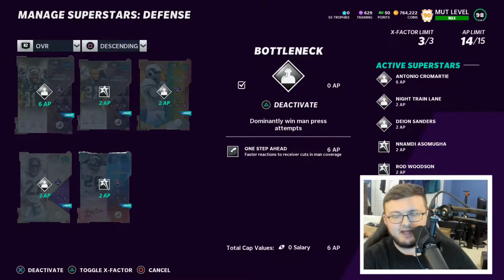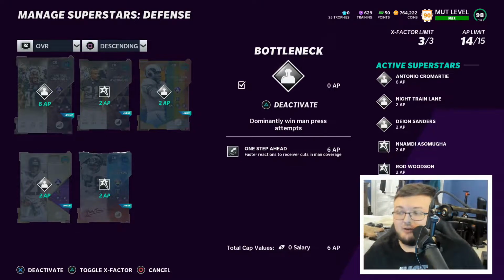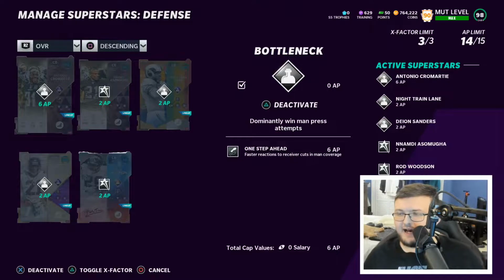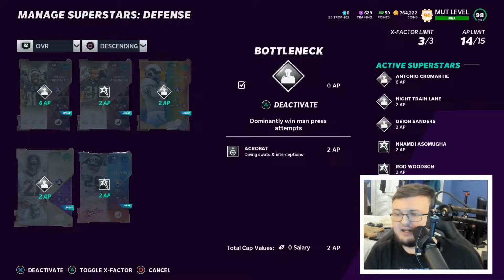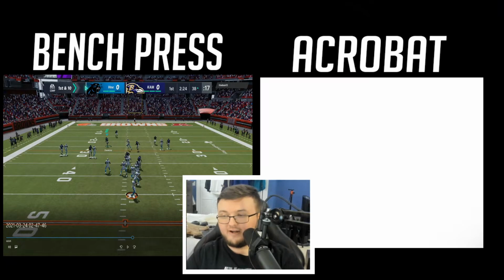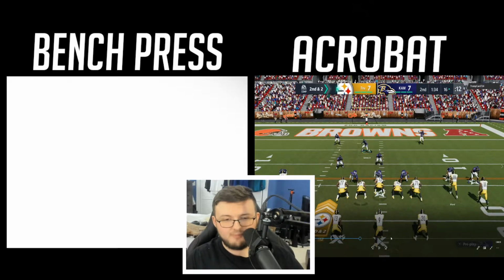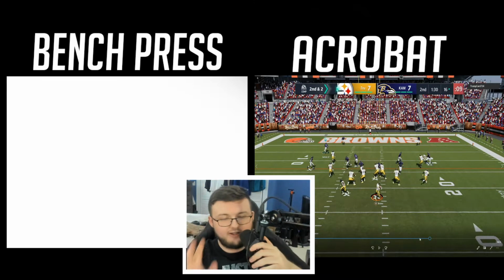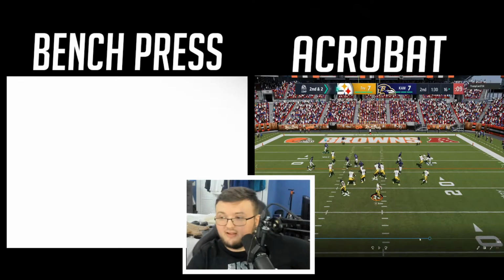MADDEN 21 ABILITY COMPARISION BENCH PRESS VS ACROBAT! WHICH ABILITY SHOULD BE THE NEW META!?